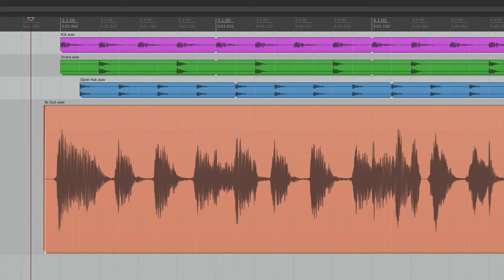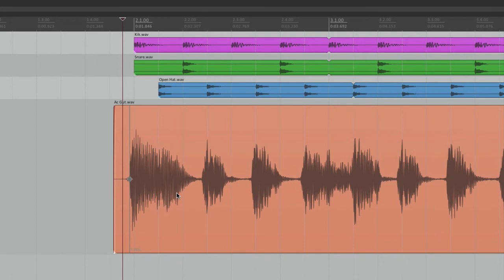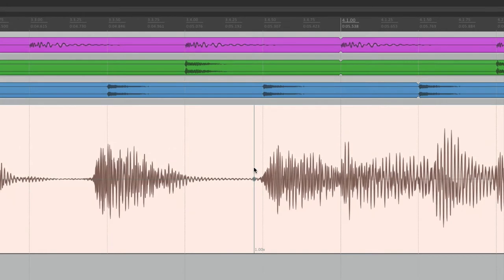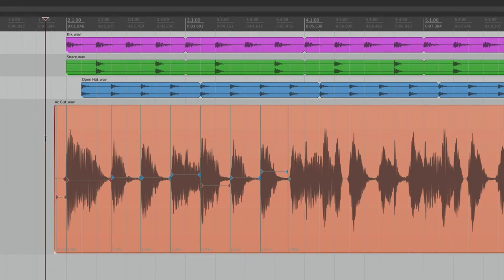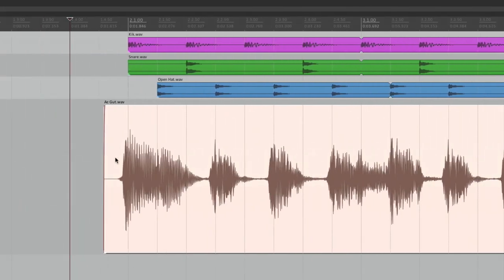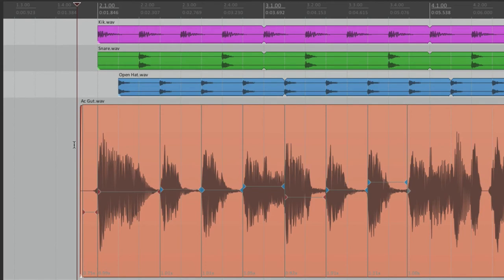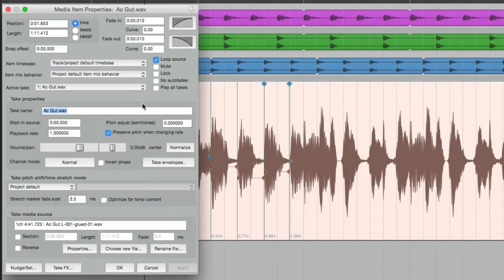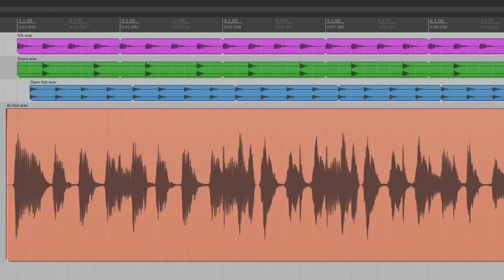REAPER 5 Explained - 20. Stretch Markers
Learn REAPER 5 - 20. Stretch Markers